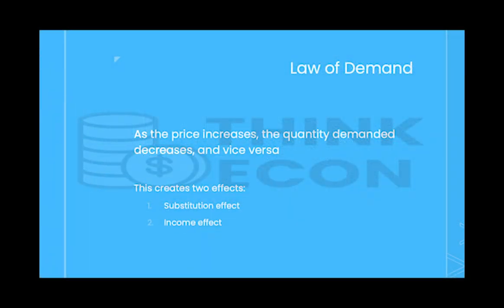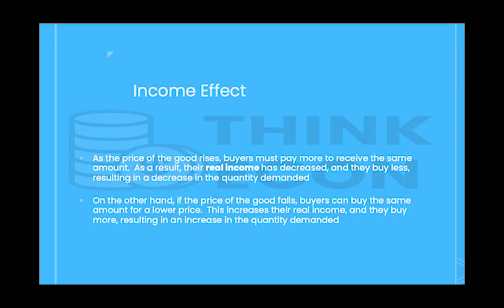Substitution Effect vs Income Effect | Economic Concepts Explained | Think Econ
When the price of a good increases, quantity demanded decreases, and two effects are created, which determine exactly how much quantity demanded decreases. In this video we explain what Substitution Effect and Income Effect are, and provide examples of each of them.

ALOT. We release weekly videos on Thursdays covering all things ECONOMICS!